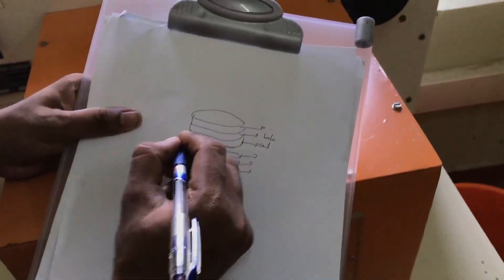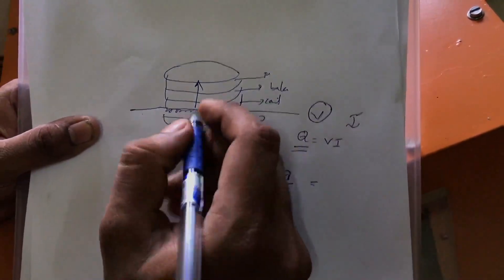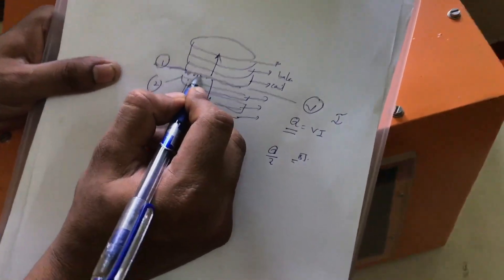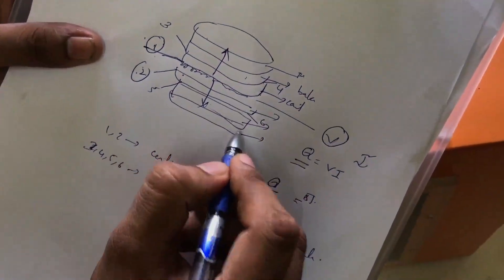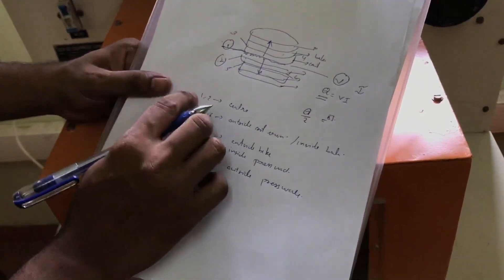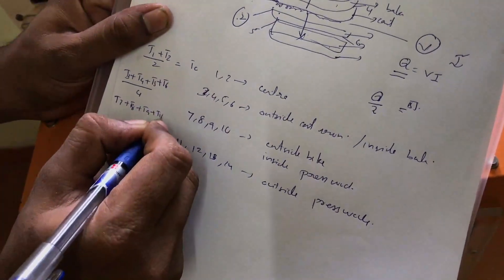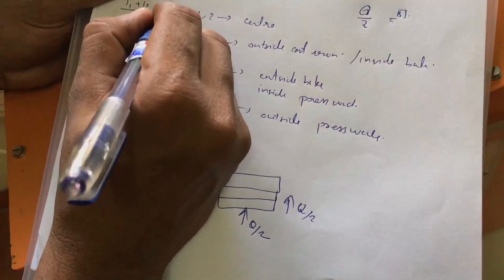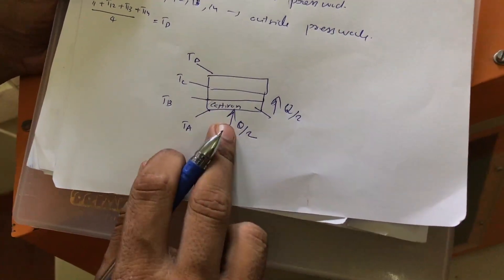Heat transfer through composite wall lab experiment : Thermal engineering lab experiments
10 AWESOME GADGETS EVERY STUDENT SHOULD HAVE :

1. Ray-Ban Unisex Sunglasses 2000 Rs
2. Apple iPhone 20000 Rs
3. Casio Chronograph Watch 4000 Rs
4. Nike Mid Casual Shoes 2000 Rs
5. W.O.W. Perfumes Black 500 Rs
6. Ben Martin Denim Shirt 500 Rs
7. Slim Fit Black Stretch Jeans 500 Rs
8. FabSeasons Unisex Cap 299 Rs
9. Woodland Leather Belt 700 Rs
10. JBL Go Bluetooth Speaker 1500 Rs
11. Boat Bluetooth Headphones 2500 Rs